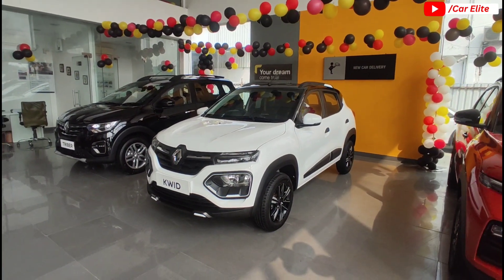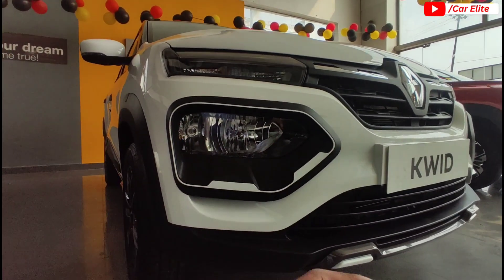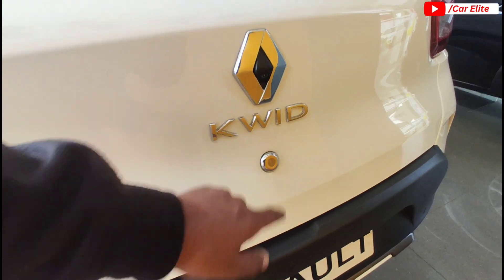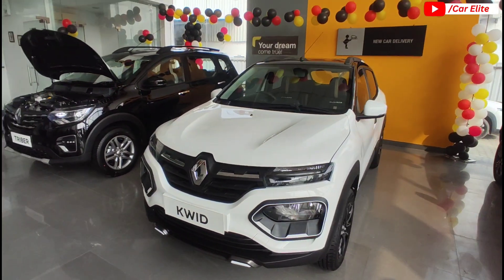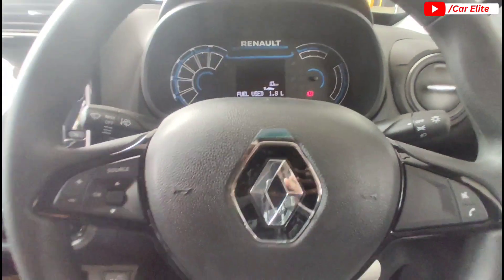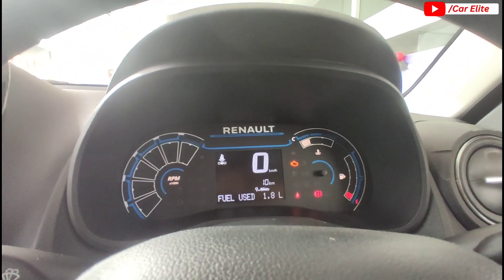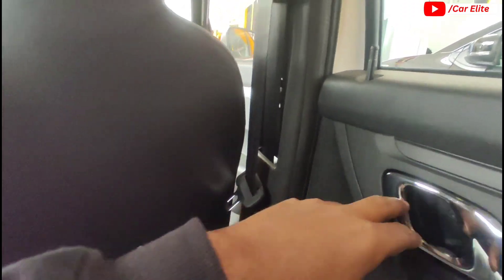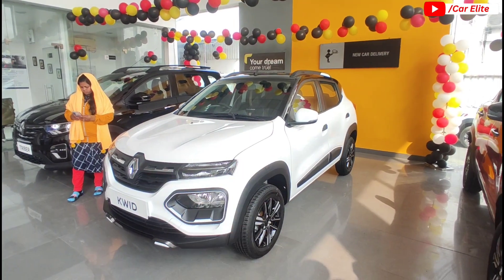New 2024 Renault Kwid Climber Full Review ♥️ New Updates & Features Budget Car Renault Kwid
Kwid top model 2024
Kwid new model 2024
Renault kwid rxt full review
Kwid climber
Kwid 2024 top model
Kwid 2024 base model
kwid rxl 2024
kwid car blue color
kwid rxl 2024
kwid climber top model

Showroom Details -

Varanasi Renault
Rohania, Jagatpur, Uttar Pradesh 221313